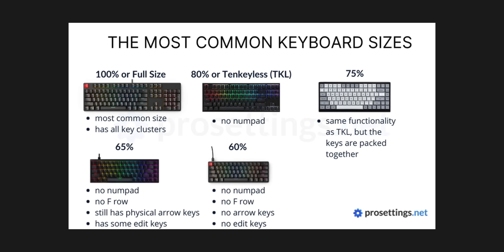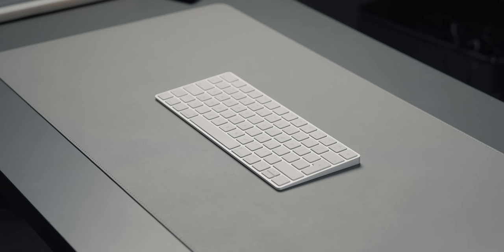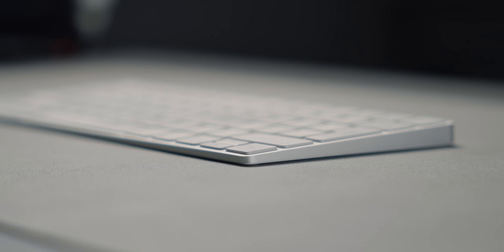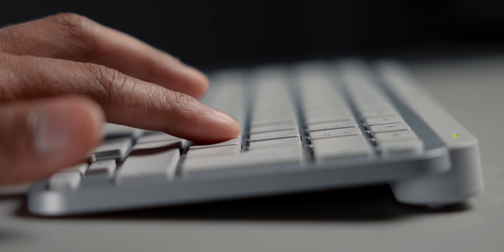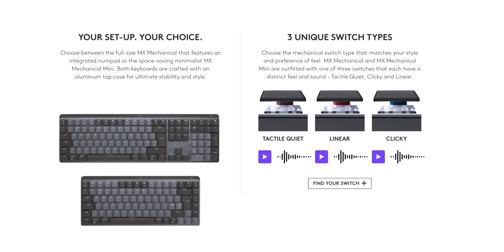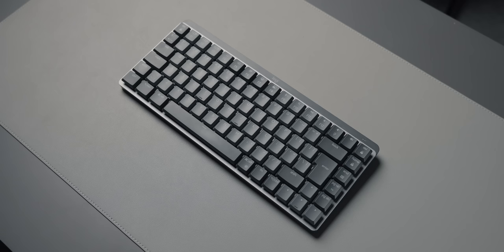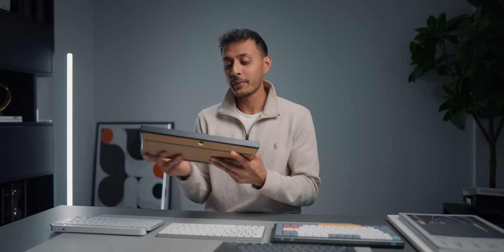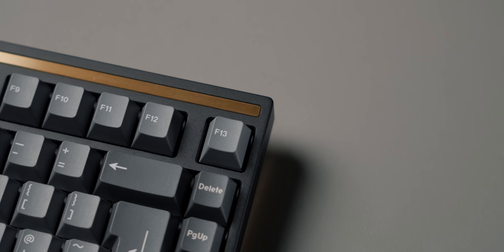Best Keyboards for 2023 - Budget to Premium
Magic Keyboard
MX Keys
MX Mechanical